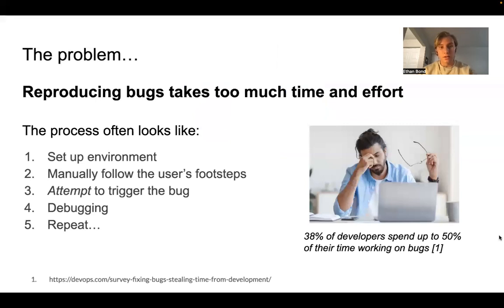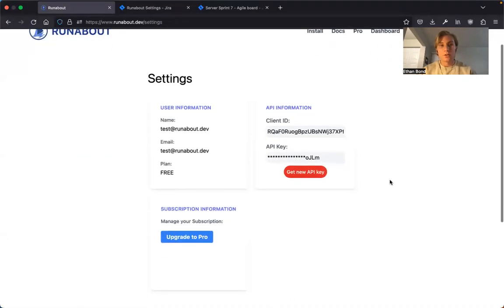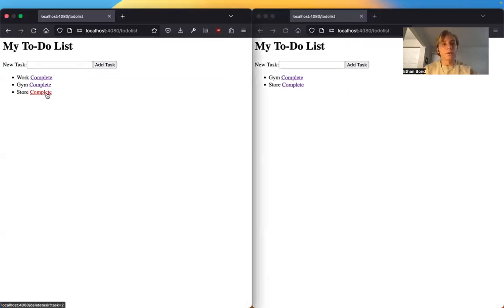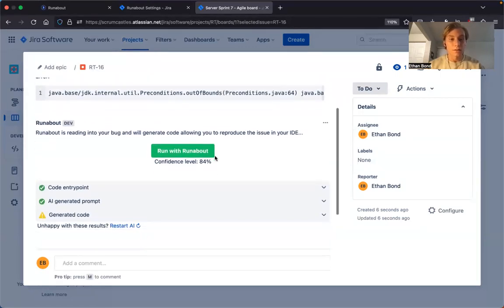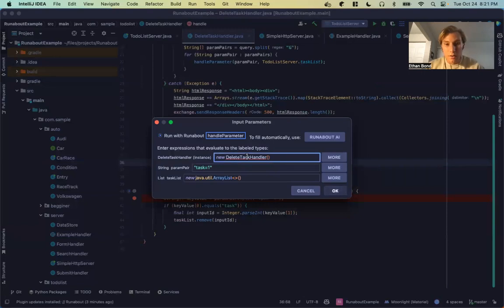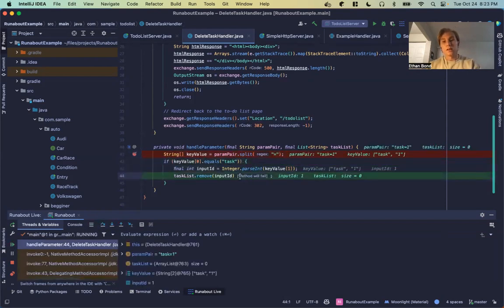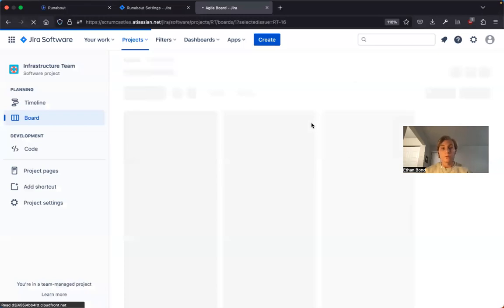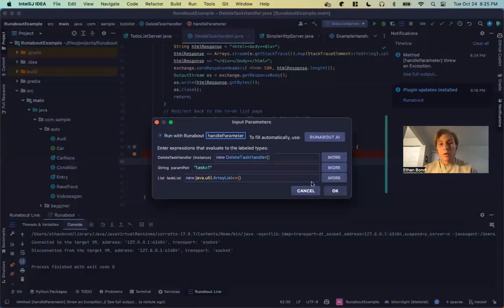Runabout Codegeist Submission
Demo of the Runabout app for Jira.